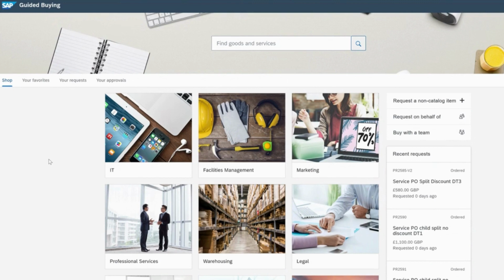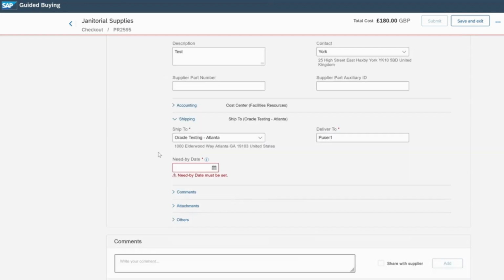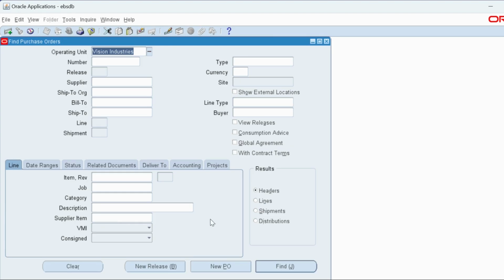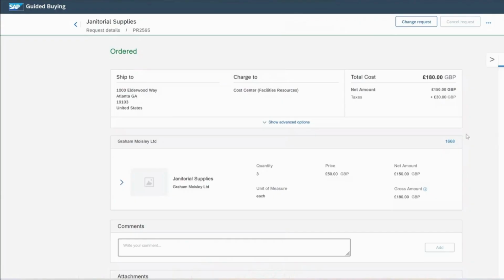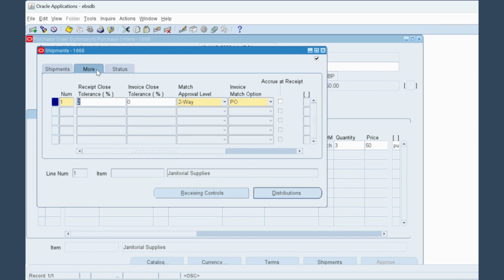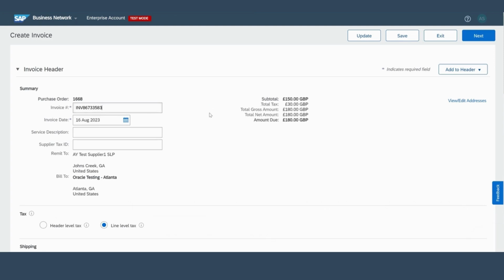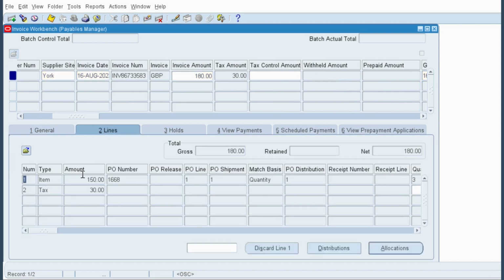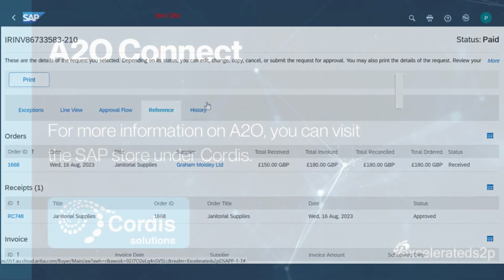excelerateds2p A2O Connect Solution Demo